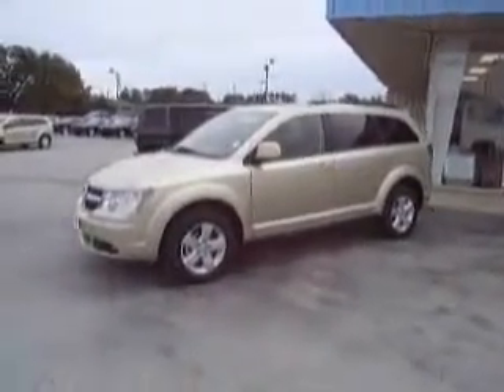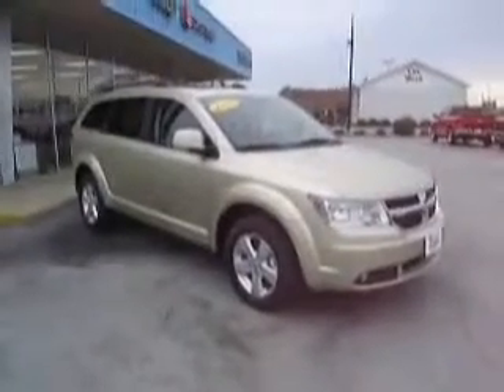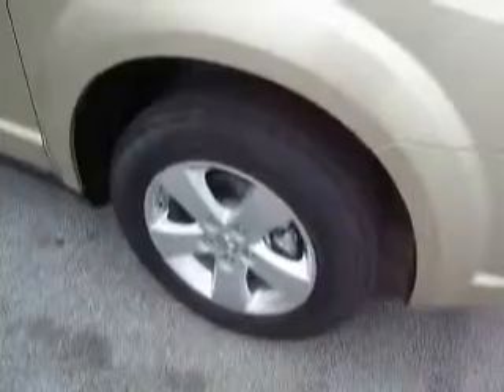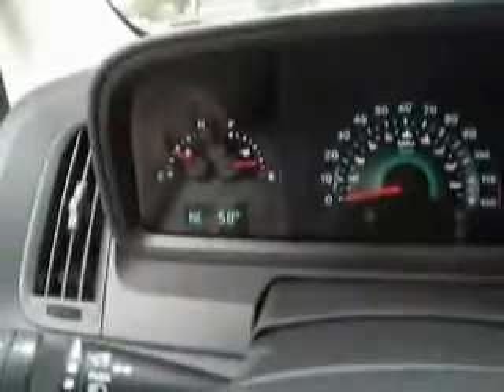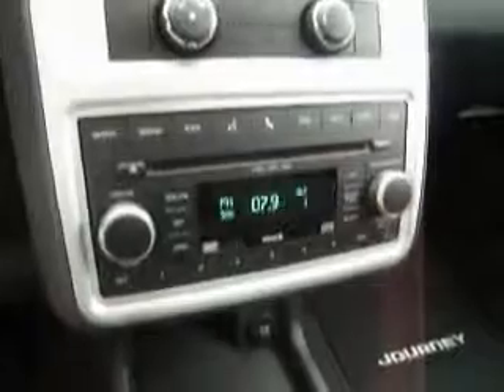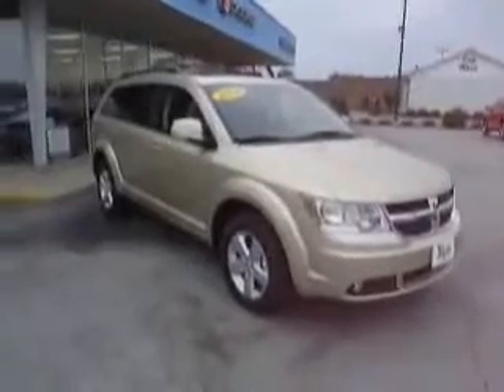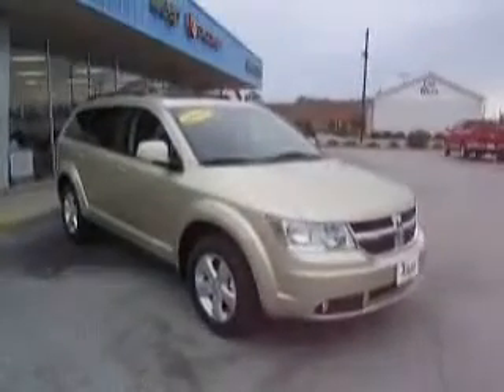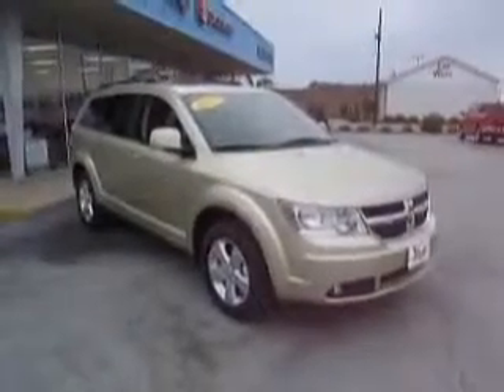2010 Dodge Journey Morehead City NC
2010 Dodge Journey SXT
Engine: 3.5L V6
Trans: Automatic 6-Speed
Color: White Gold